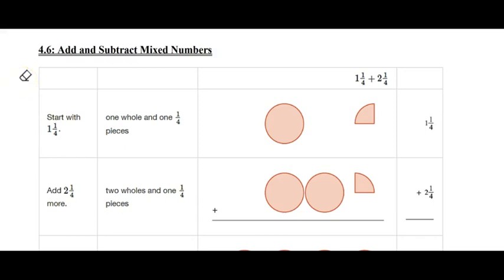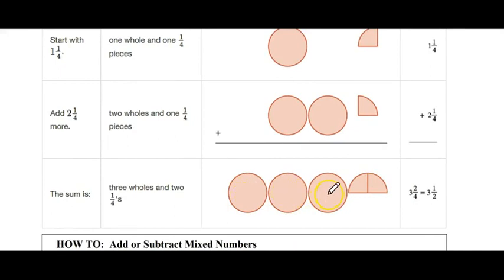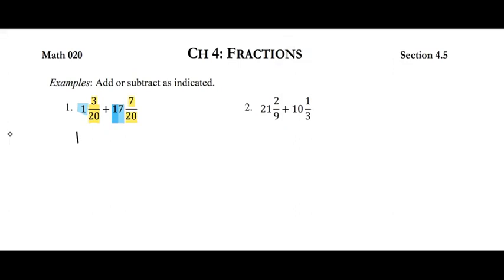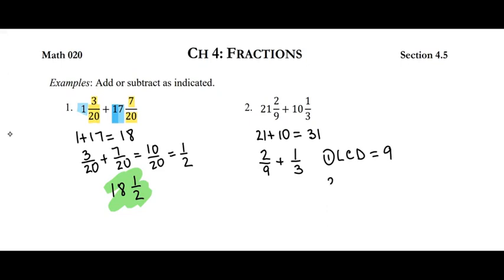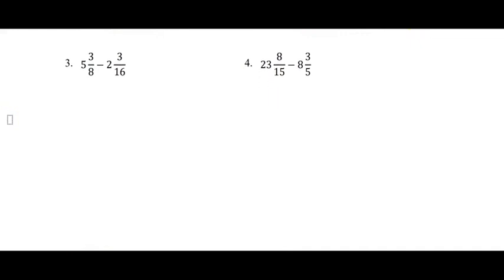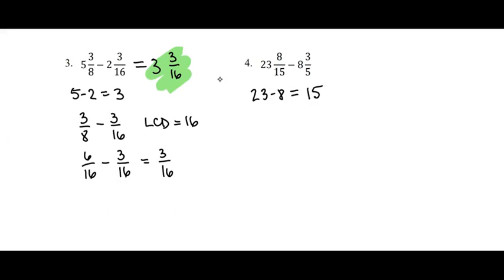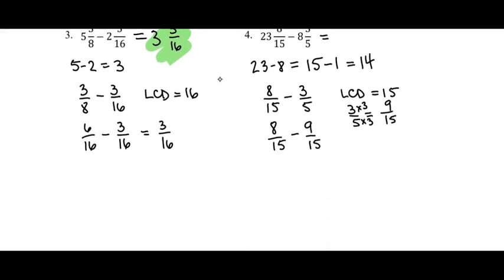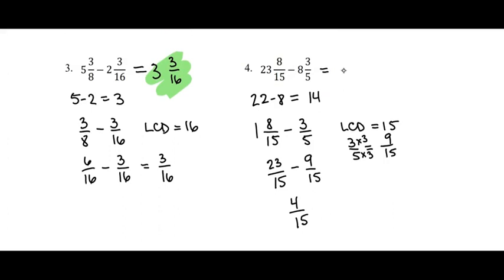Math 020 Lesson 4.6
Lesson 4.6 is part of the Math 020 Pre-Algebra course taught at St. Louis Community College.
Lesson topic: Add and Subtract Mixed Numbers